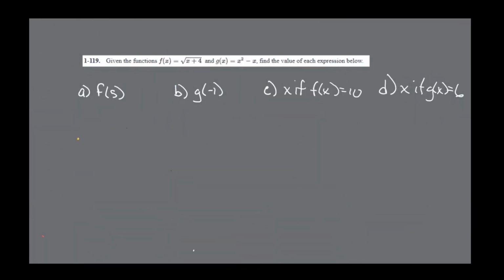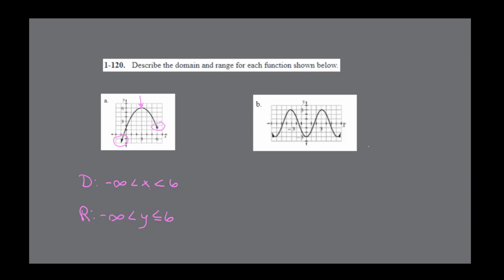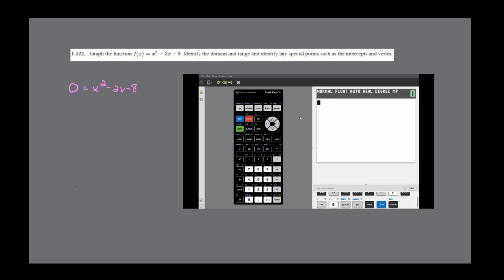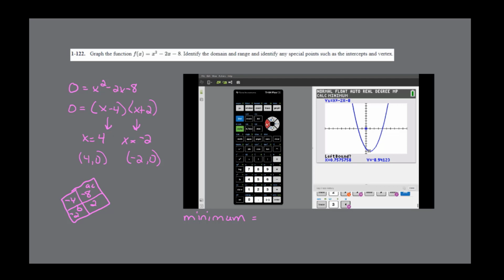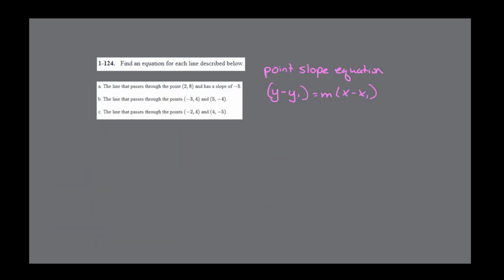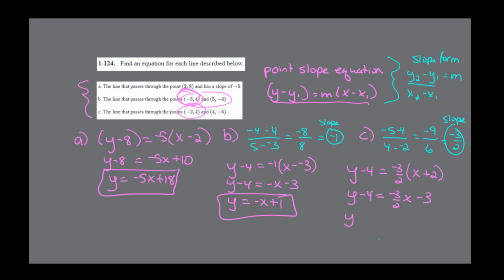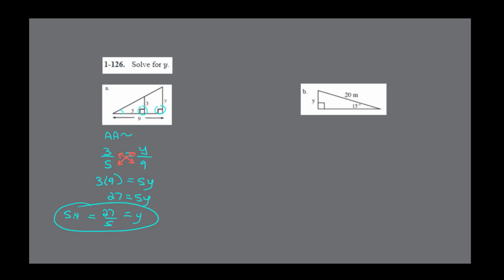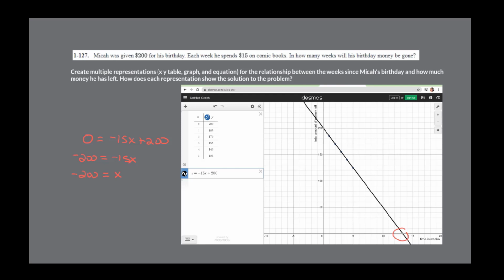CPM Algebra 2 - Chapter 1 Closure Activity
This video walks through in detail the solutions for the closure activity. This is a great review for a chapter 1 summative assessment. Students who are behind or who have been absent especially will benefit from this review.